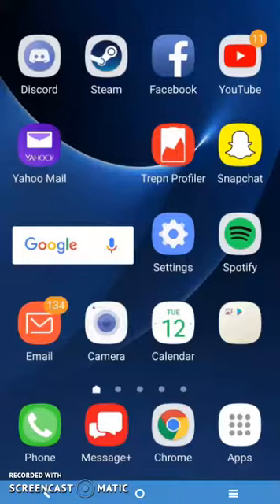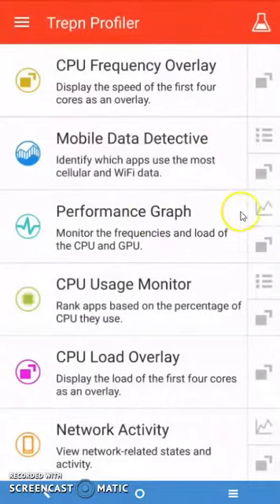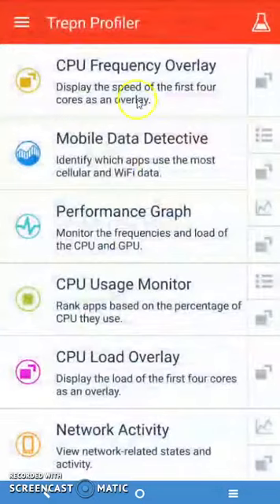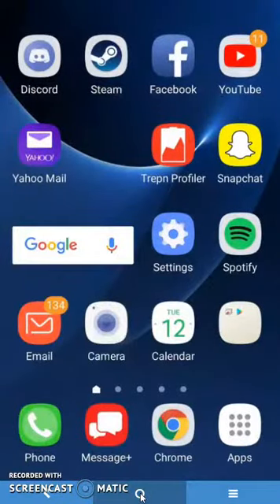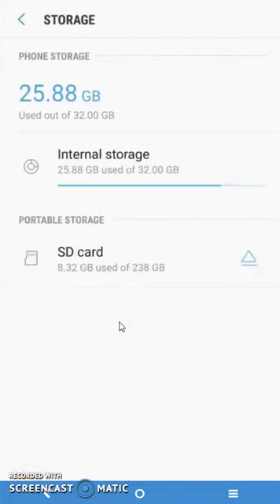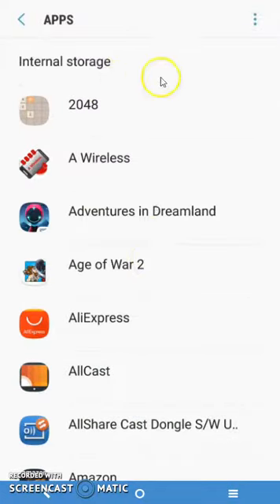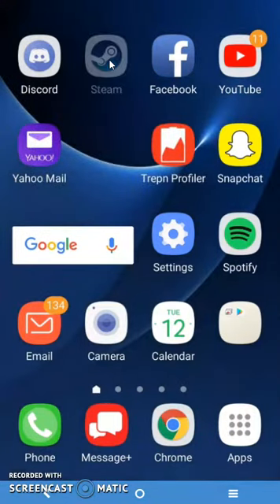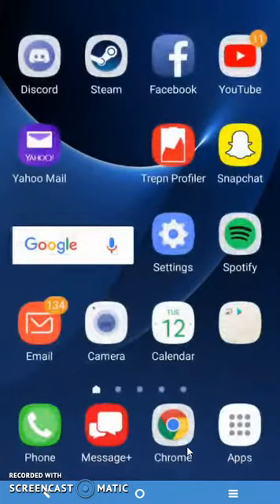How to Speed up an Android Phone